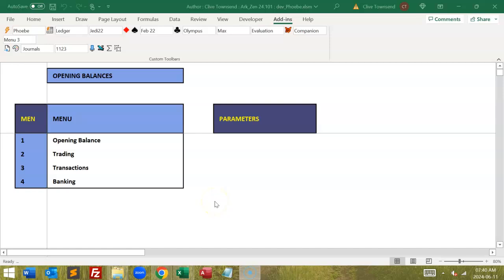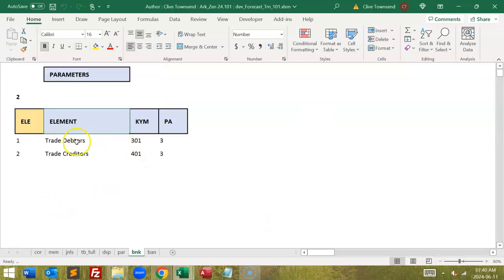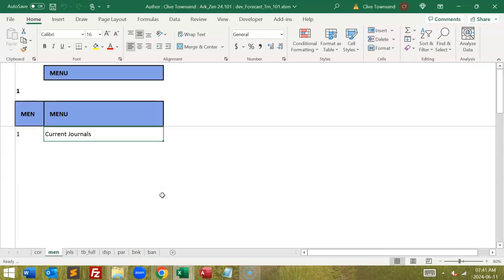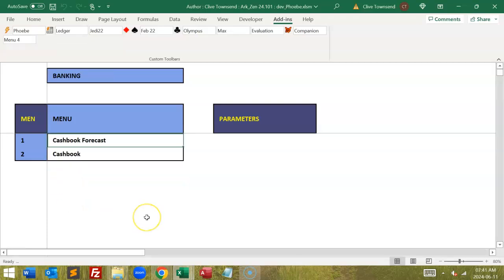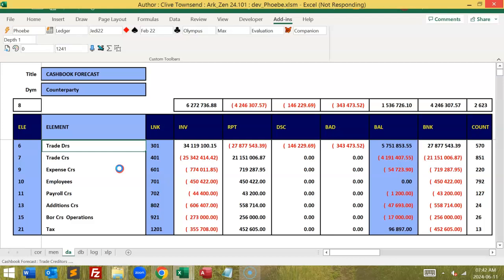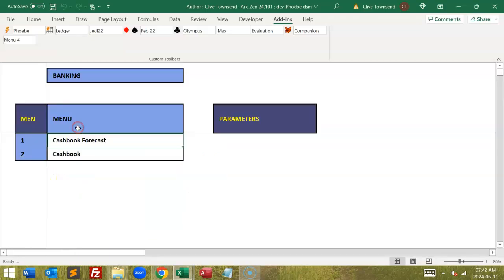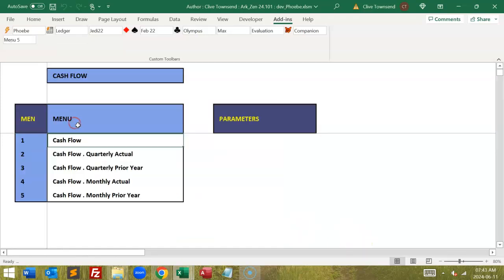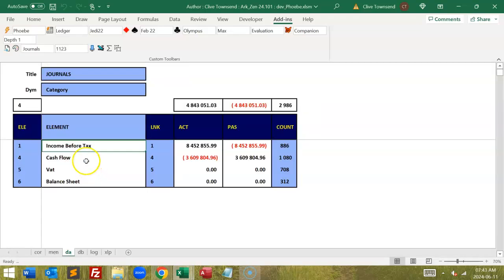Ark Zen 404 Forecast Banking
This is part 4 of the forecasting system where we generate a set of cash flows to respond to the accruals. The parameters allow for the cash flow to be an accurate picture of the cash flow of the company.